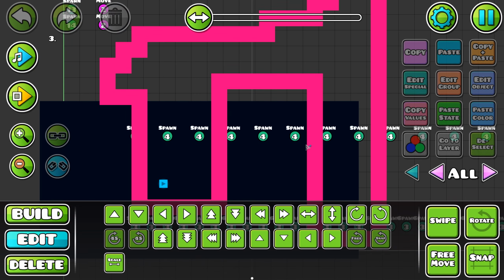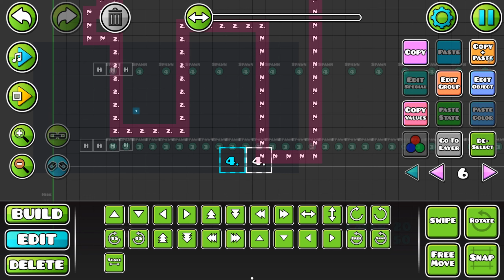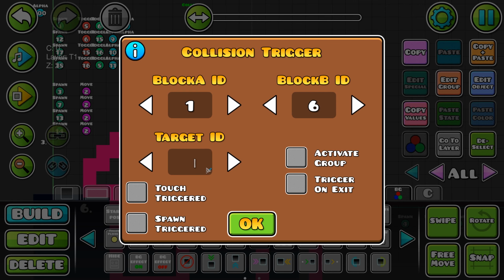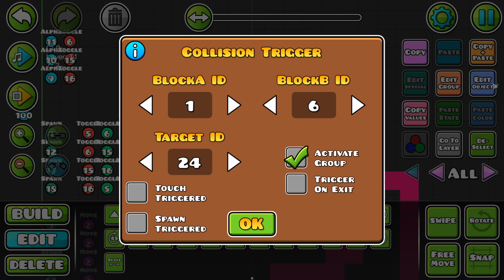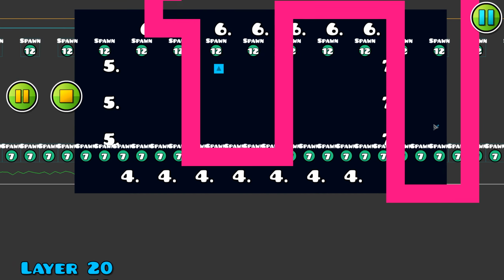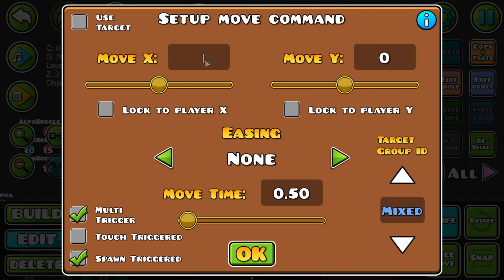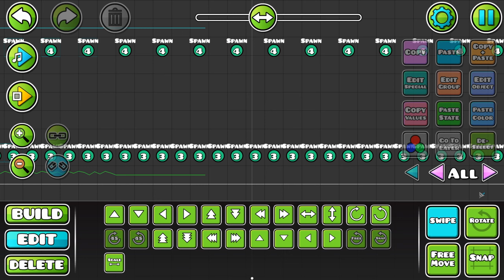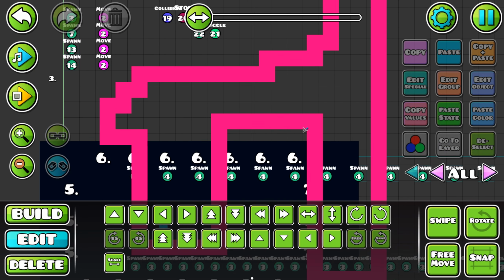Camera movements in Geometry Dash minigames tutorial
In this tutorial in will be showing you how to add camera controls/how to move your camera in a minigame made in Geometry Dash.

If you need more help with your minigame, make sure to check out the other tutorials I made about this topic: